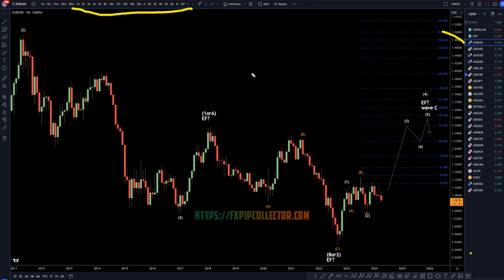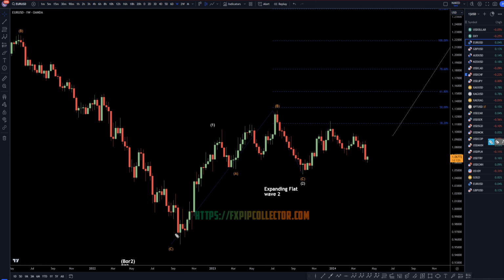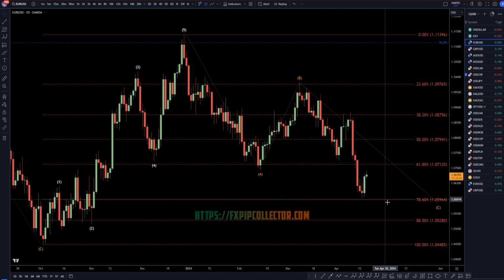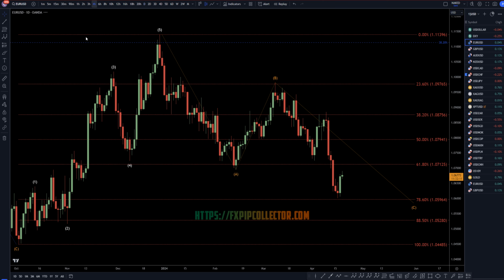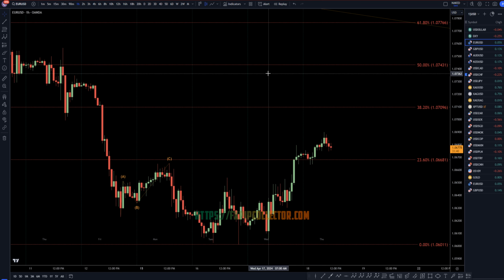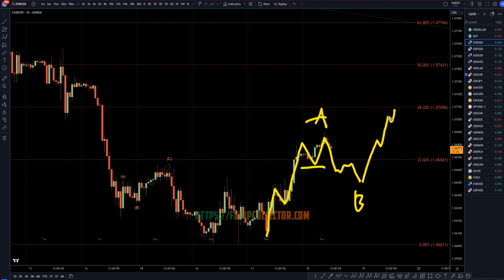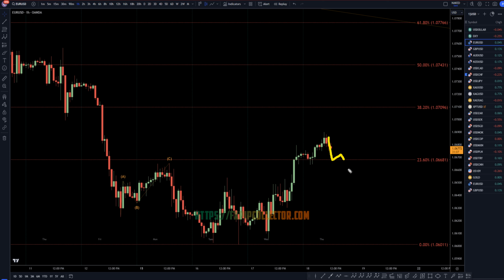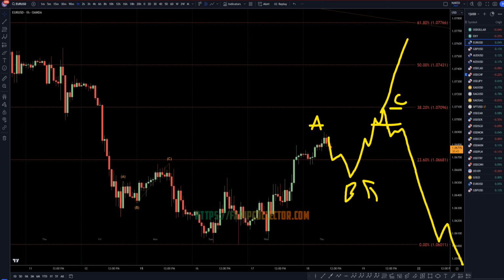Latest EURUSD Forecast and Elliot Wave Technical Analysis for April 18, 2024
Latest EURUSD Forecast and Technical Analysis for April 18, 2024, FX Pip Collector